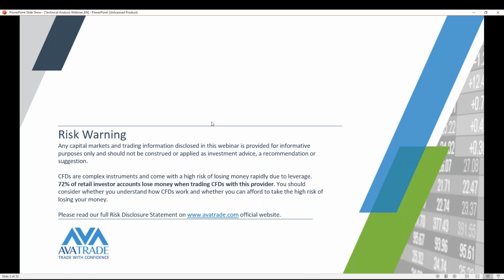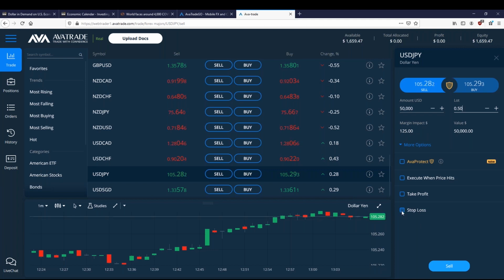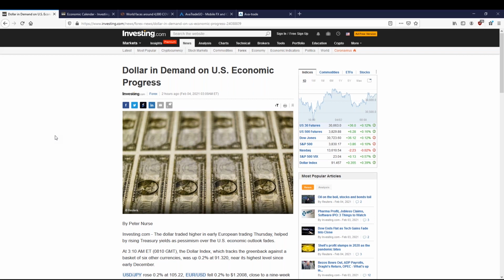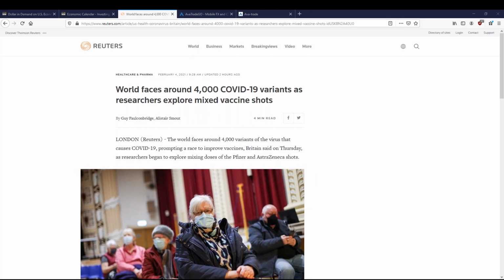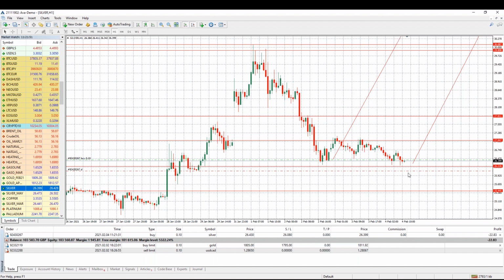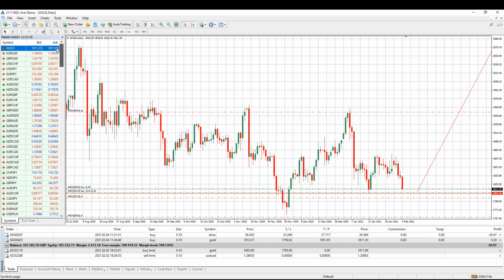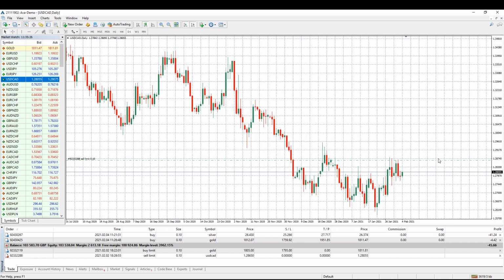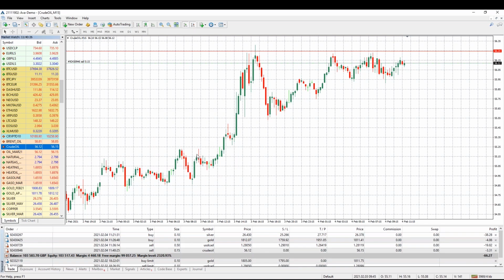04.02.2021 | AvaTrade's Technical Analysis of Live Market Action